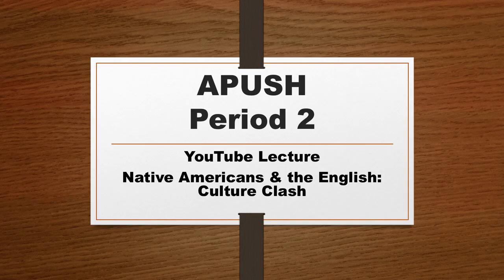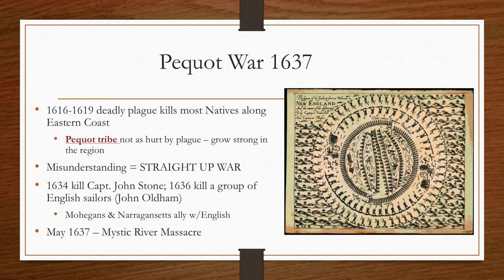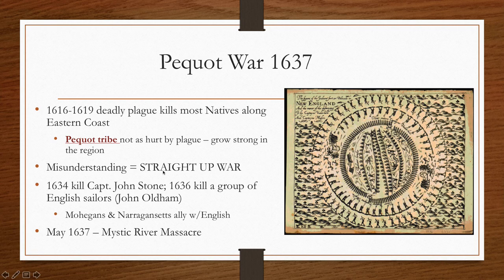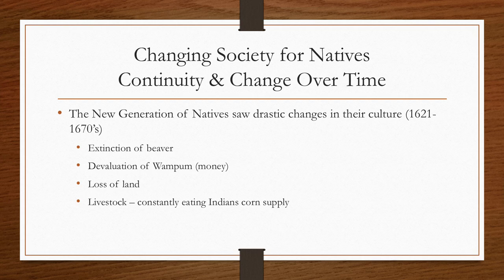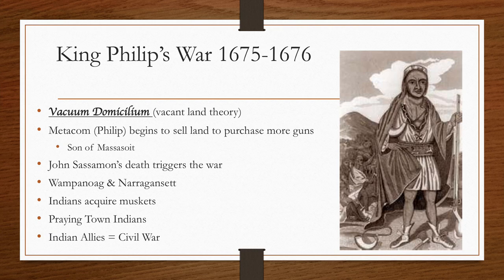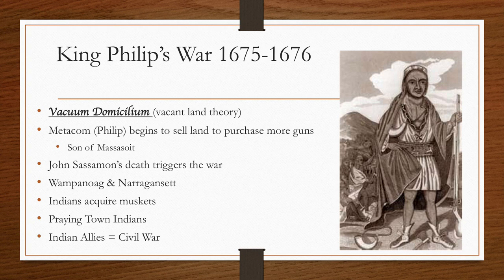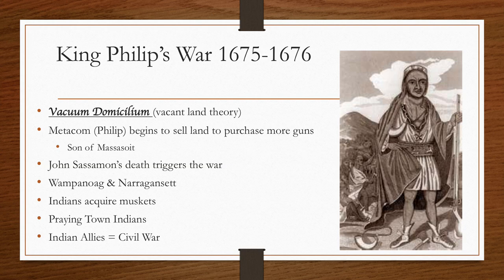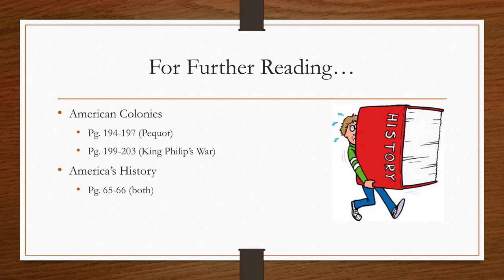APUSH: Period 2 1607-1754 Native Americans & the English 8/24/2017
This is my first video of the 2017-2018 APUSH school year.  Enjoy